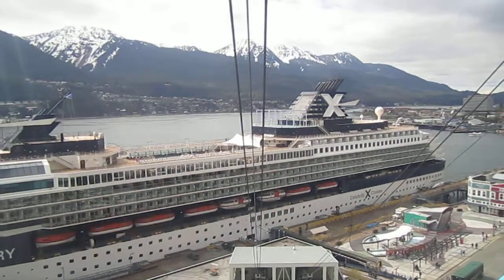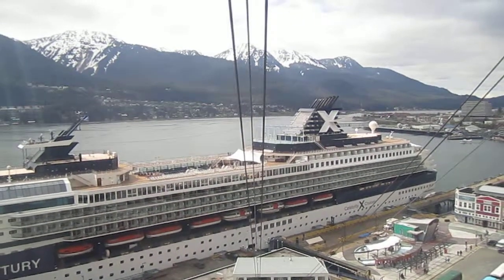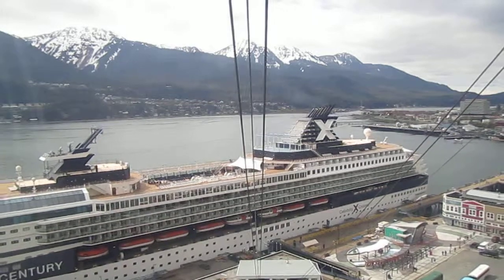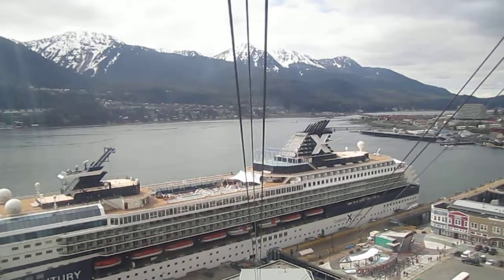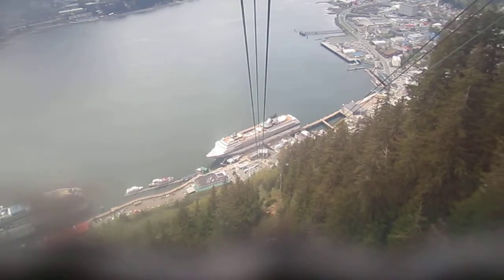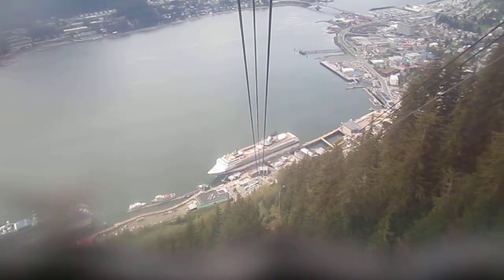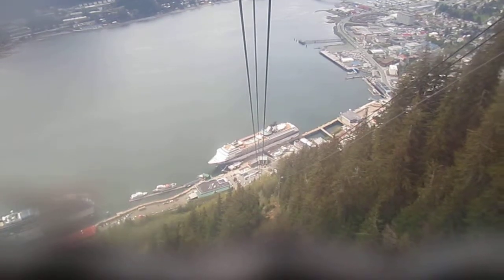Mount Roberts Tramway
Riding up the Mount Roberts Tramway in Juneau